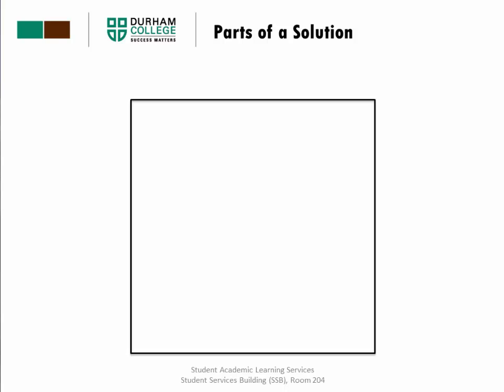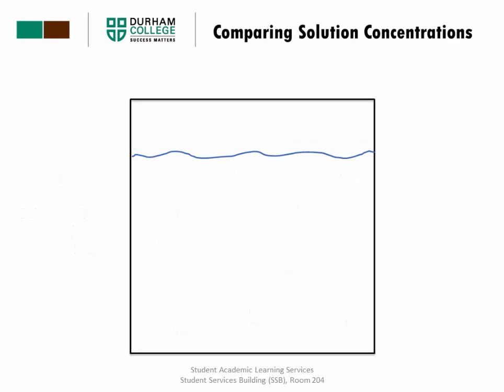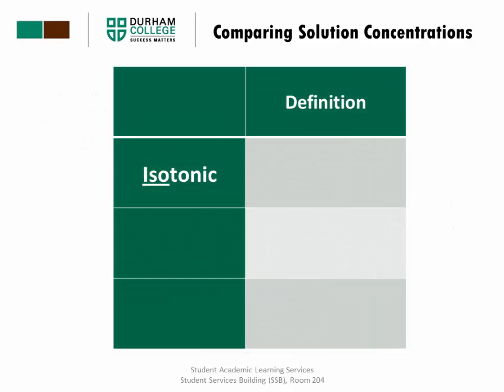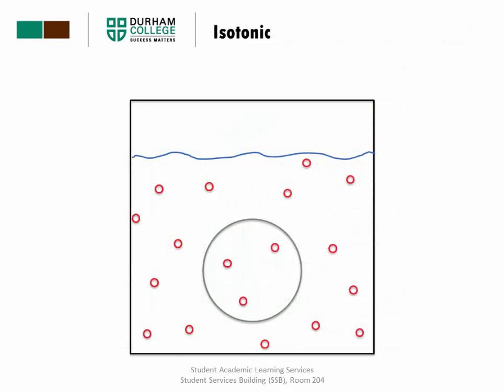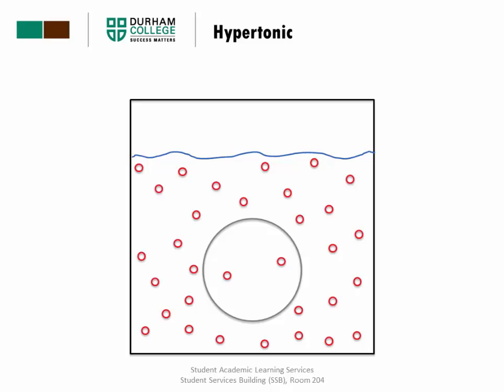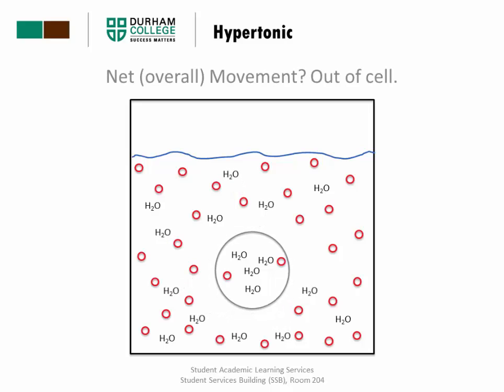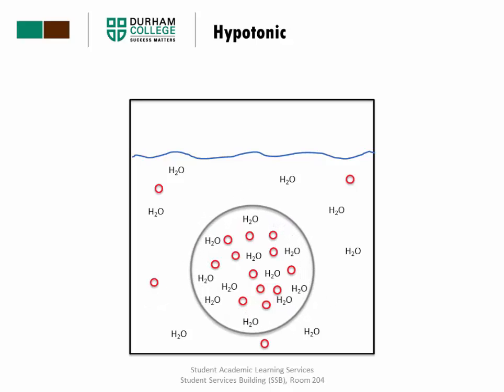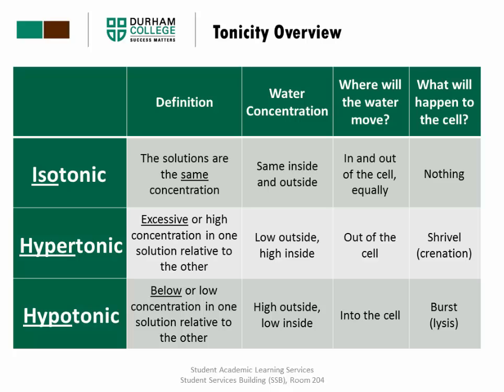Solutions and Tonicity